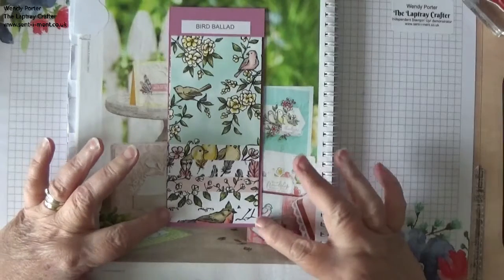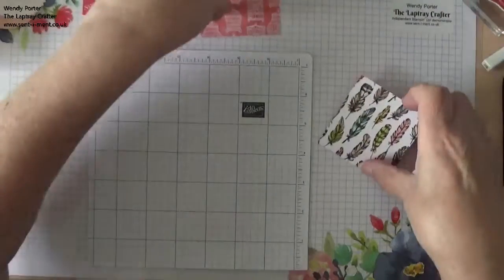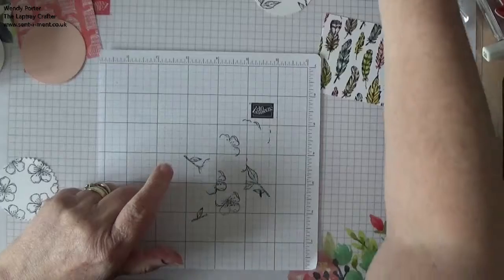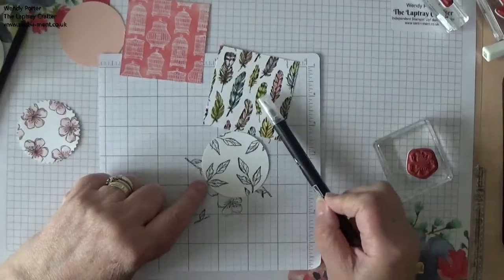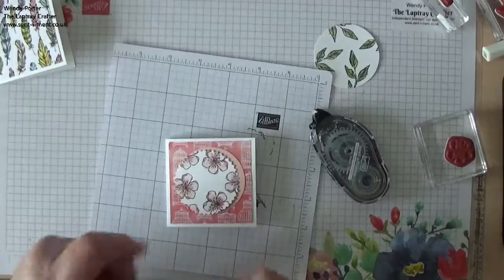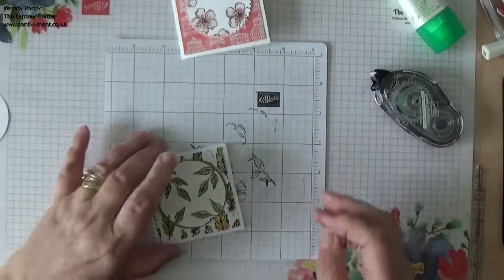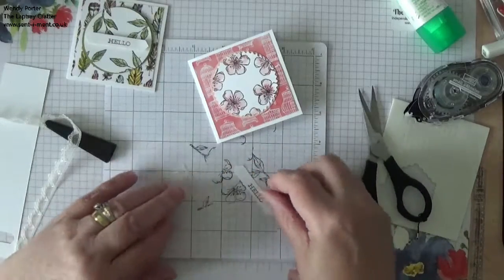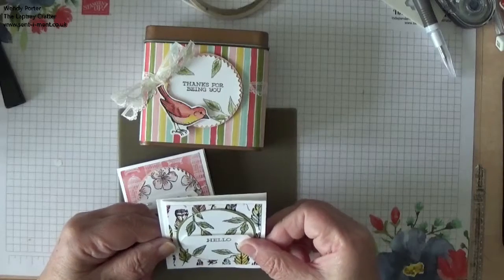Stampin' Up! Bird Ballad designer series paper - mini 3" x 3" cards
Hello everyone
Thank you for visiting today.
I hope you enjoyed today's video, its another project made with the Bird Ballad designer series paper - some  3" x 3" mini cards.

Wendy
The Laptray Crafter